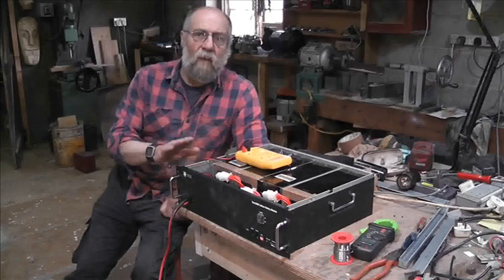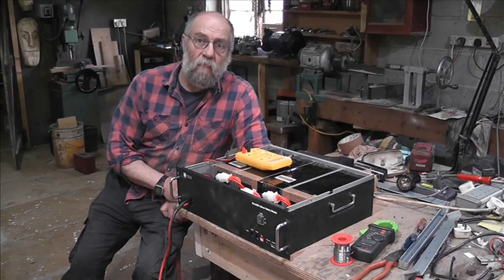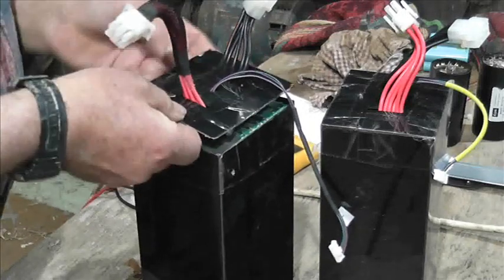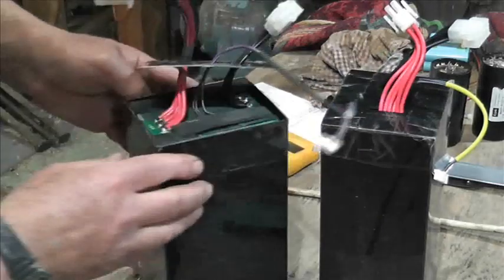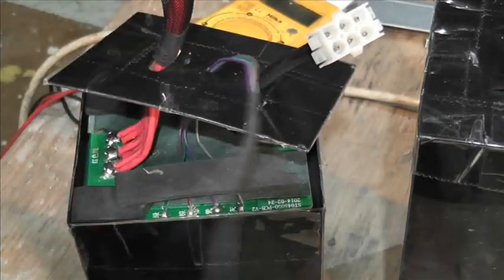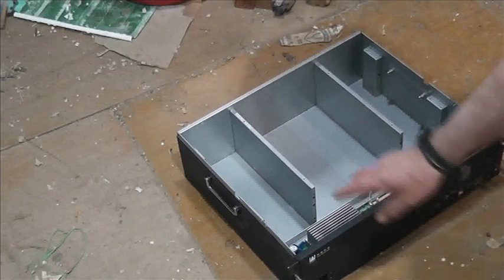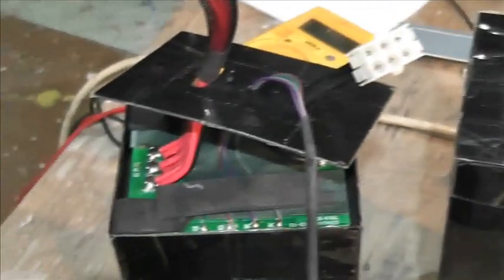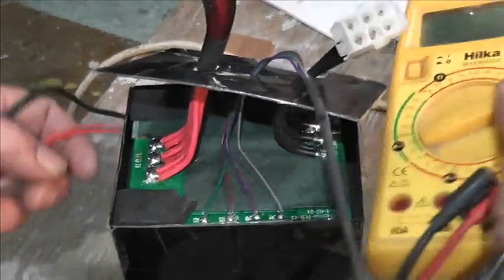Pylontech lithium phosphate part 2: the 15 S battery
It's designed as 15 cells in series, hence the 15 S description.